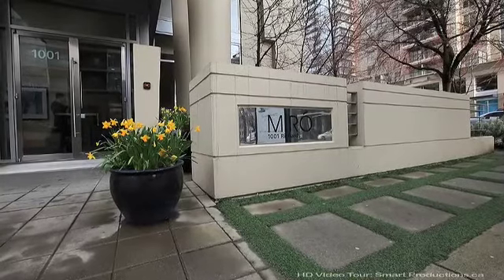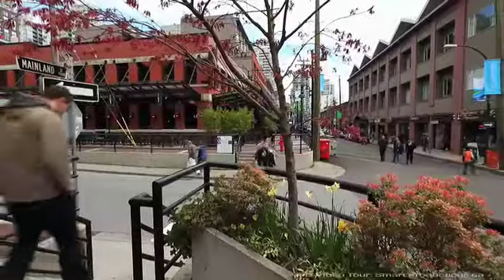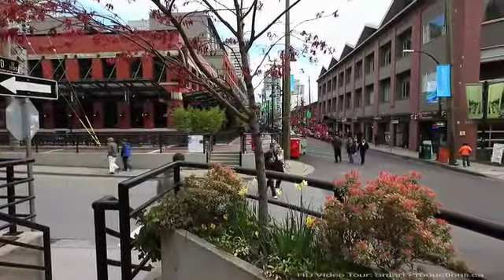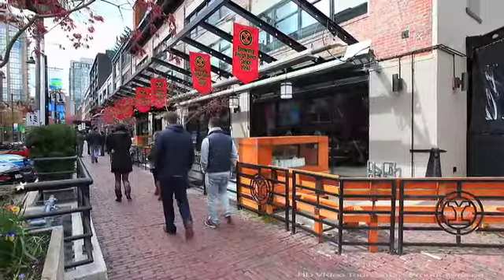Vancouver Real Estate 902-1001 Richards Street by Patrick O'Donnell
This 1 bedroom + den is located in desirable Yaletown in the upscale, well managed concrete building, "Miro" by Polygon.  Features granite counters, stainless appliances, gas range, insuite laundry, 1 parking, and balcony. Rent and pet-friendly building with well-equipped gym, library, garden courtyard and social room. Steps to the best restaurants, shops and everything downtown has to offer!